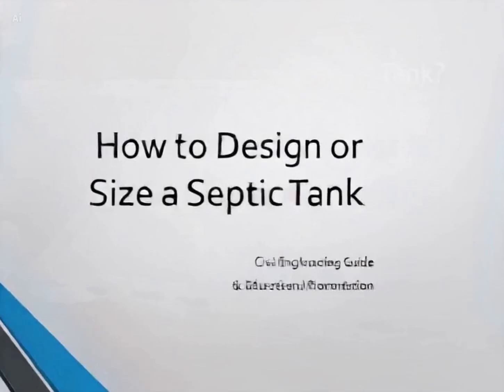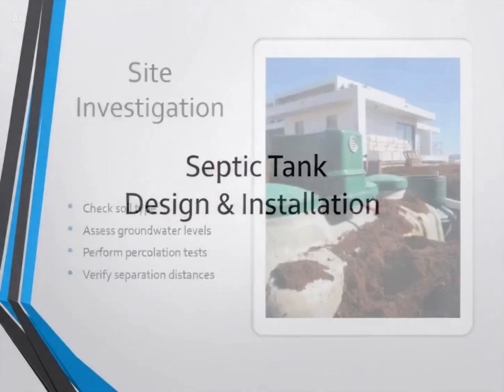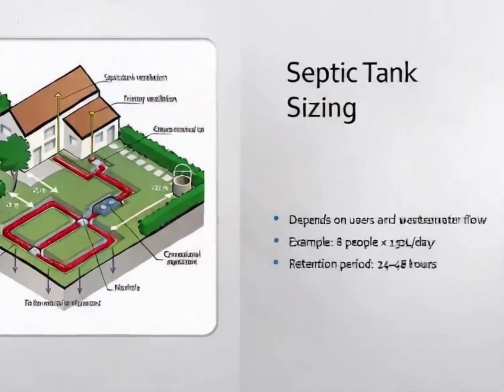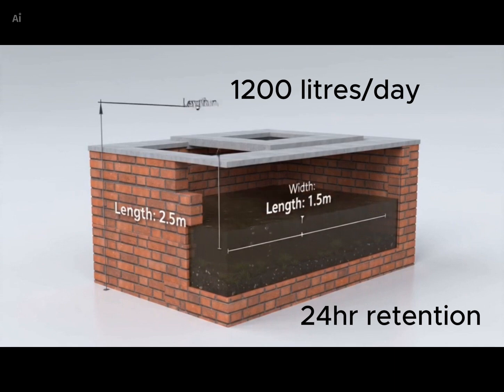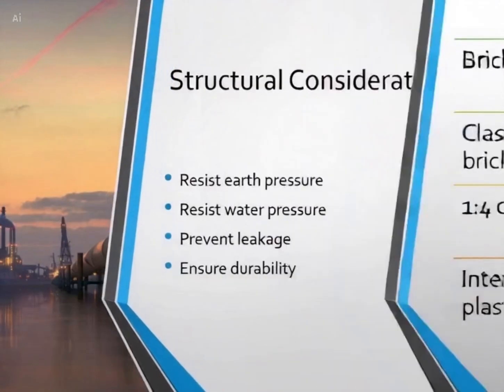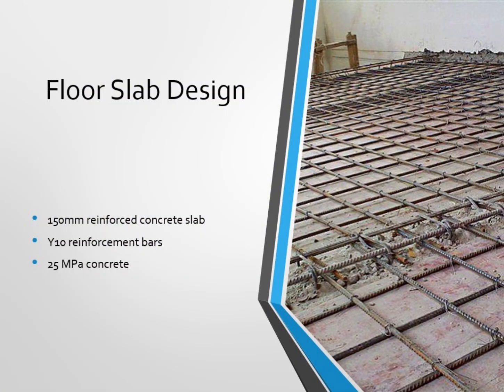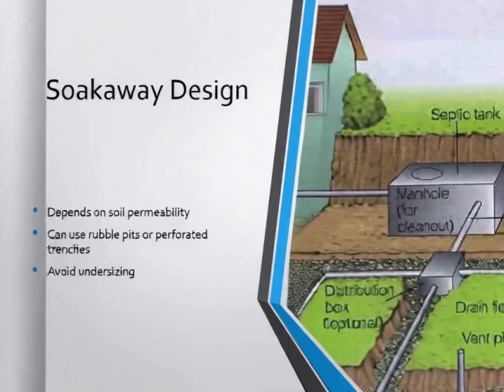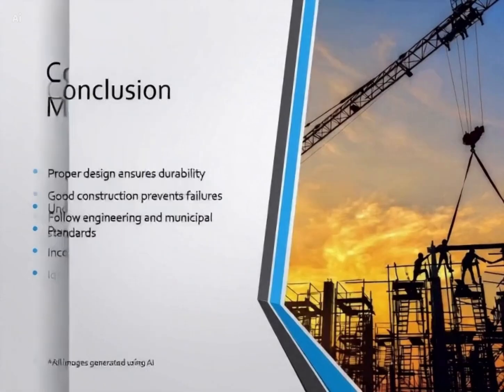Septic Tank Design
Property development becomes easier when you as a developer understand core principles of the designs the professionals have provided to you. This video helps in that scenario, and for any person who needs a guidance on how to design a septic tank.